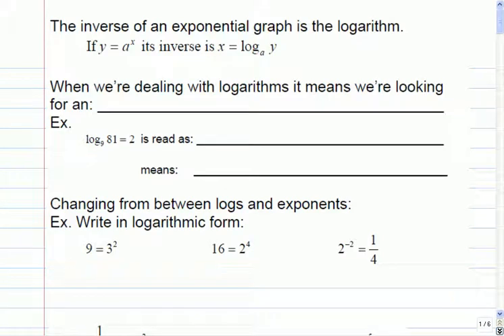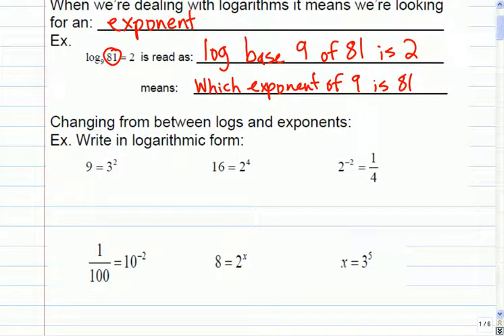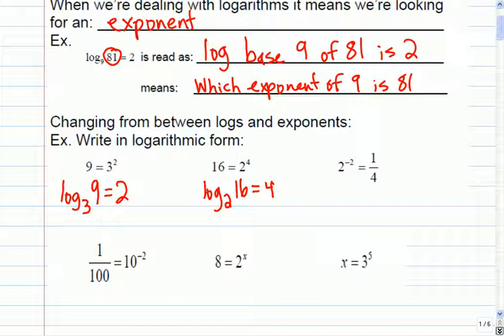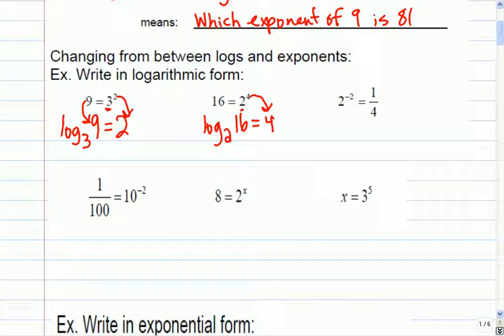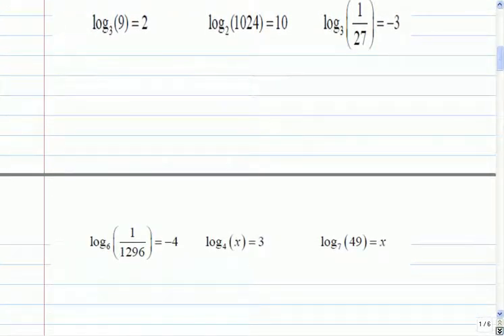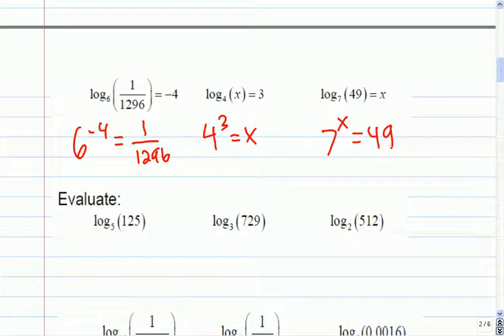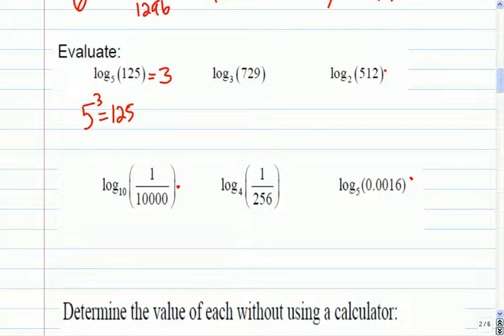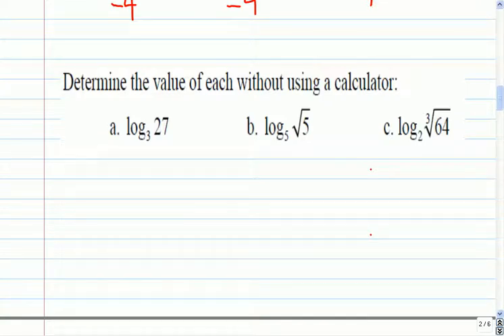Mr Joyce Math 12 - Log Functions I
In this lesson we look at what a logarithm is and how they are related to exponents.